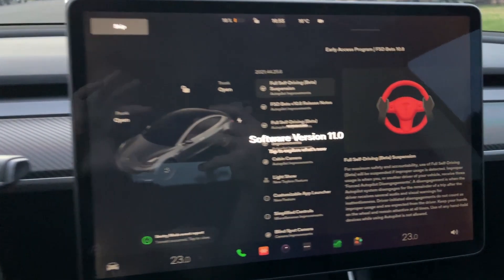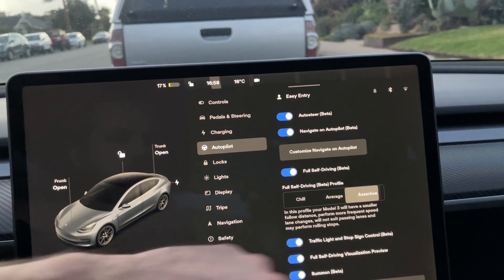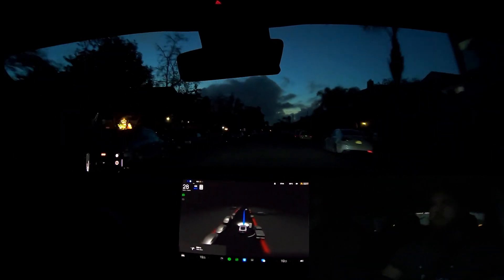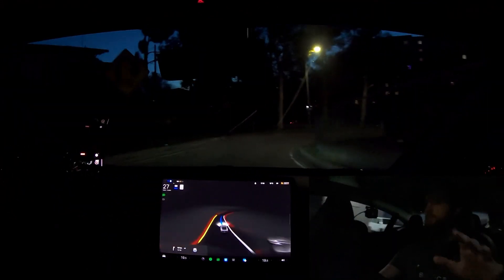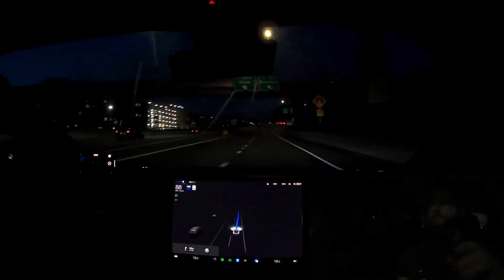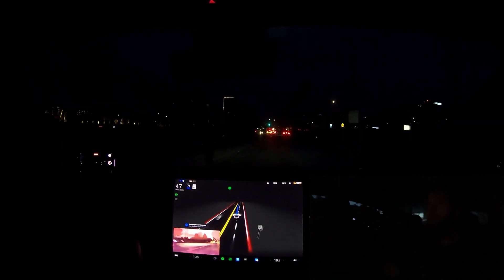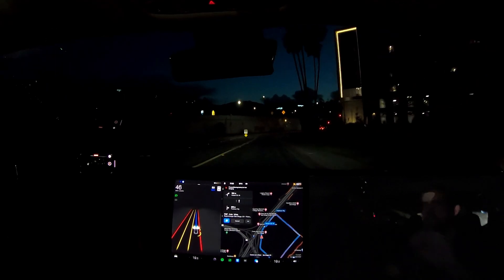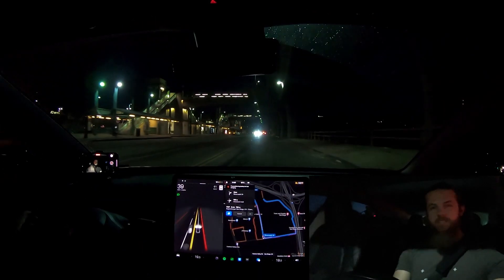Tesla FSD Beta 10.8 | First Drive!!!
Yes the lighting is horrible, I apologize. But here's the first drive with 10.8 and my first impressions of the new UI. Enjoy!